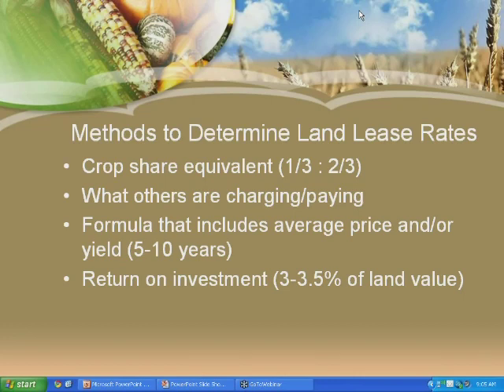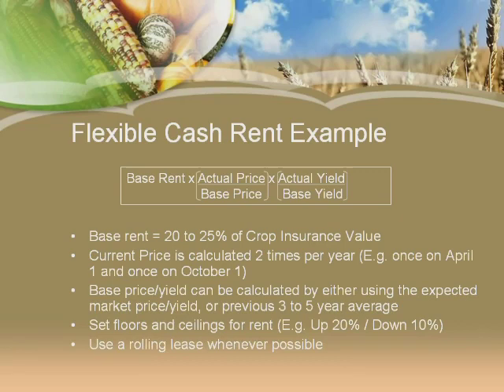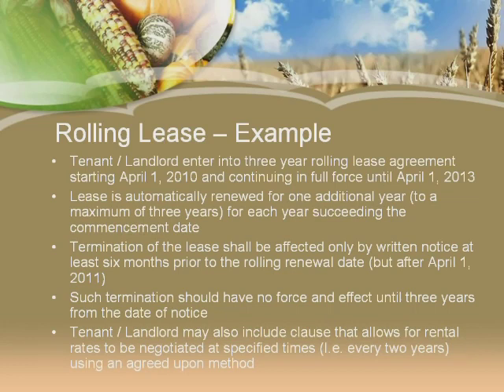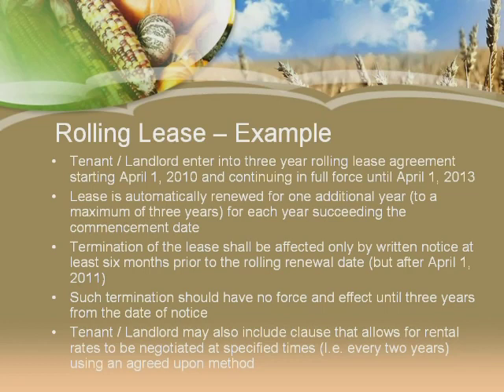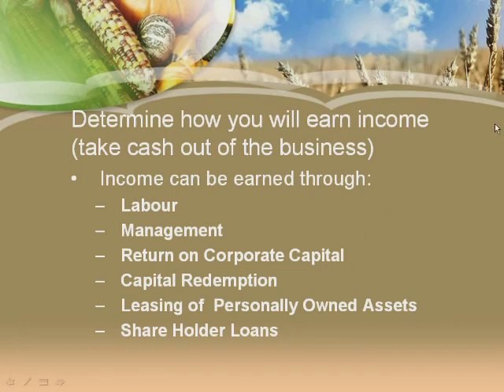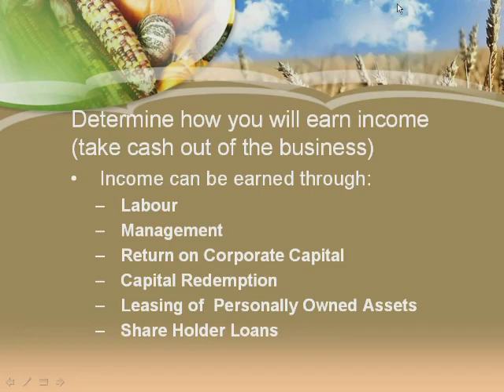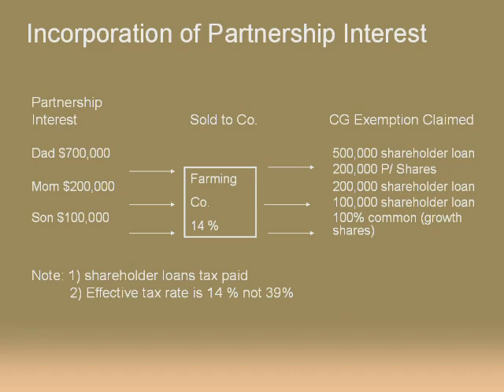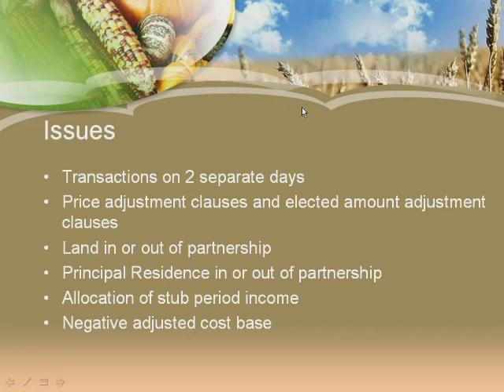Farm Business & Operating Structures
Merle Good and Mark Muchka explore unique ways to lease land, take income out of your business, and capitalize on tax strategies that benefit your farm partnership and/or corporation.

This webinar from the Alberta Canola Producers Commission was originally broadcast on February 17, 2010.